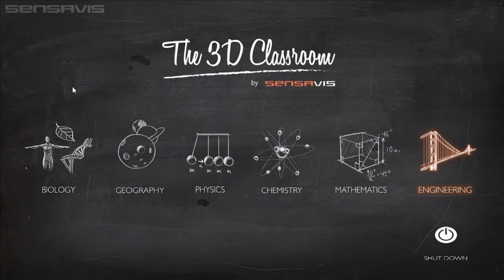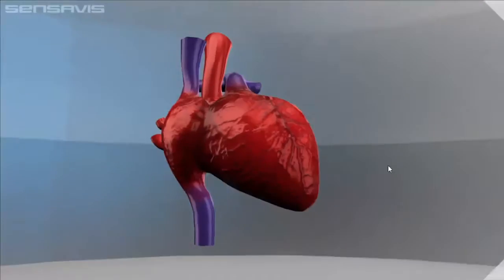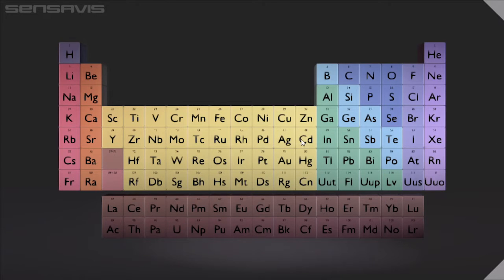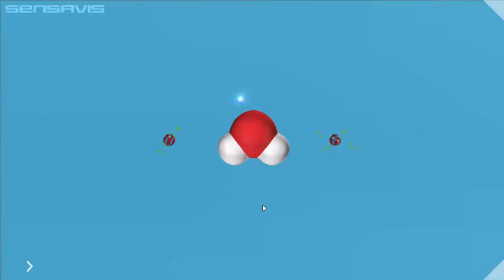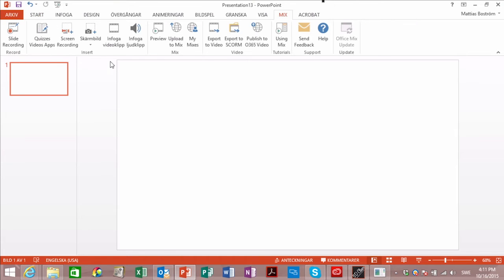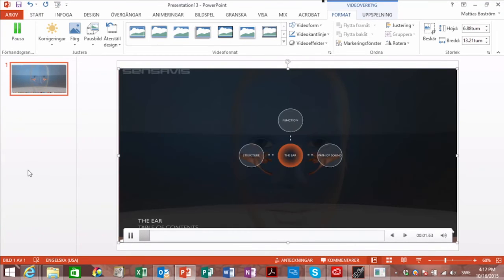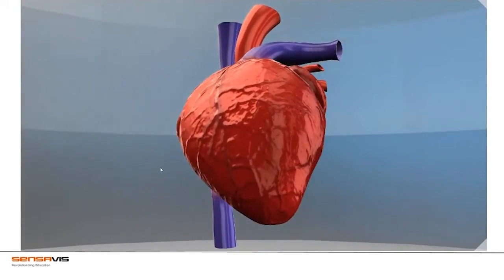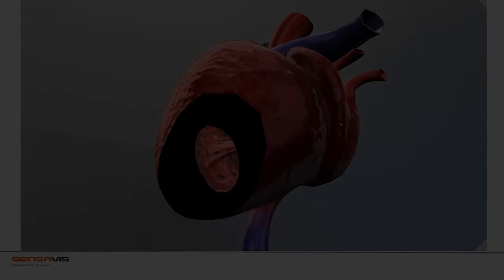The 3D Classroom and Microsoft Office Mix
Using The 3D Classroom and Microsoft Office Mix is an easy way to create high quality flipped classroom videos. Want to know how you can start producing your own videos in biology, chemistry, geography, mathematics, physics or engineering?